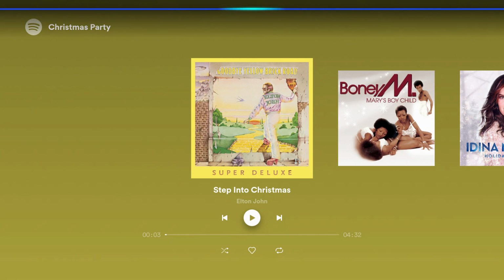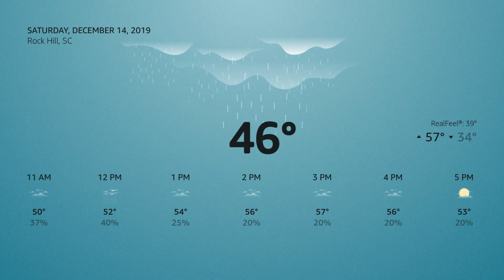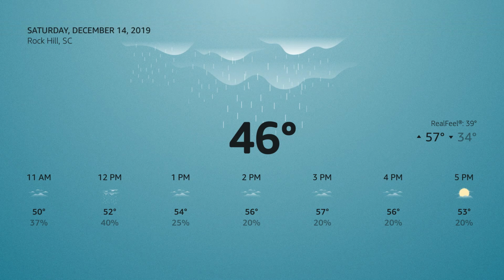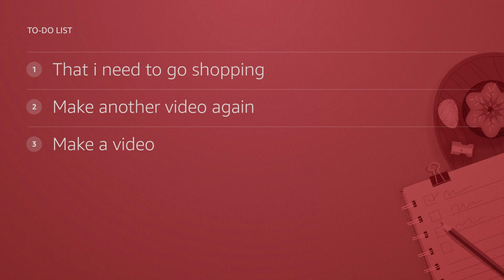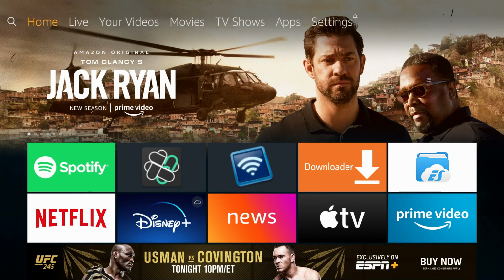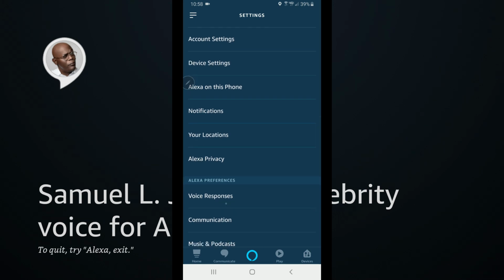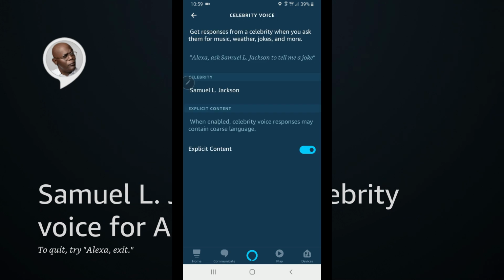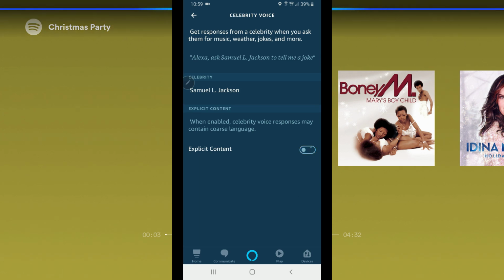HOW TO GET SAMUEL L JACKSON ON FIRESTICK AND ALL OTHER ALEXA DEVICES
Samuel L Jackson Skill

Echo Dot (3rd Gen) - Smart speaker with Alexa

Ring Indoor Cam, Compact Plug-In HD security camera

Fire TV Stick streaming media player with Alexa built in